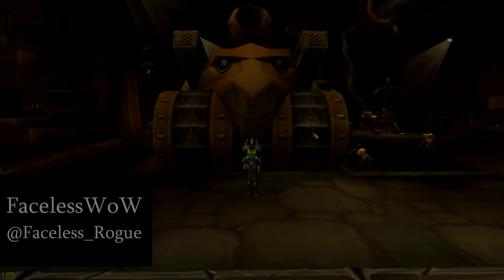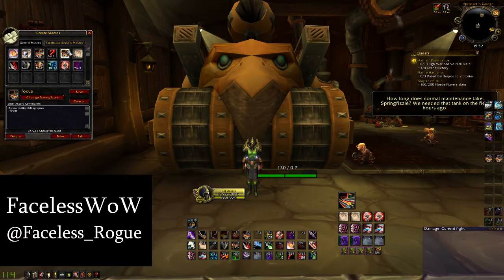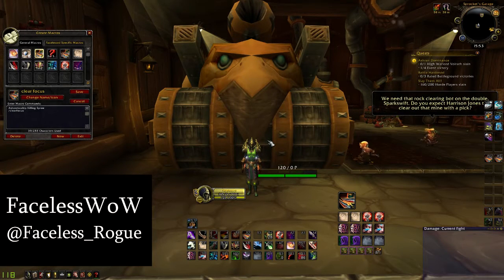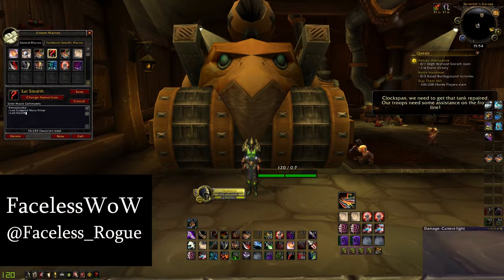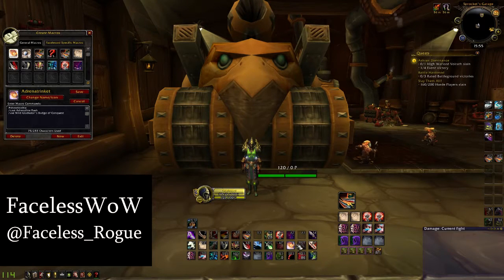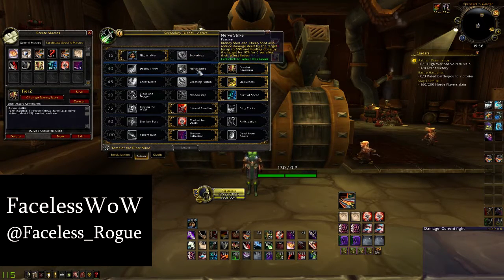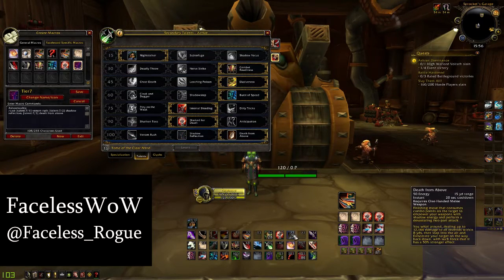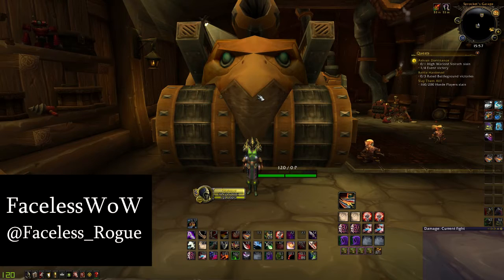Rogue PvP Macro Guide - Warlords of Draenor 6.2 - Faceless The Rogue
Here are the macros I use when playing Combat Rogue, I hope you can use these and they will be a help to you! any questions feel free to comment! thank you! also ignore the render error at the end!! :D

Macros:

Set Focus:
showtooltip Killing Spree
/focus
Clear Focus:
showtooltip Killing Spree
/clearfocus

Focus Gouge: /cast [target=focus, exists] gouge; gouge;
Focus Kick: /cast [target=focus, exists] kick; kick;
Focus Blind: /cast [target=focus, exists] blind; blind;

Eat in Stealth:
/cast "name of food"
/cast Stealth

Adrenaline Rush + Trinket:
/cast Adrenaline Rush
/use Wild Gladiator's Badge of Conquest

Talent Macros:

Tier2:
/cast [talent:2/1] deadly throw; [talent:2/2] nerve strike; [talent:2/3] combat readiness

Tier4:
/cast [talent:4/1] cloak and dagger; [talent:4/2] shadowstep; [talent:4/3] burst of speed

Tier6:
/cast [talent:6/1] shuriken toss; [talent:6/2] marked for death; [talent:6/3] anticipation

Tier7:
/cast [talent:7/1] venom rush; [talent:7/2] shadow reflection; [talent:7/3] death from above